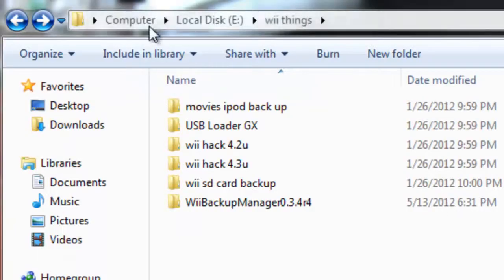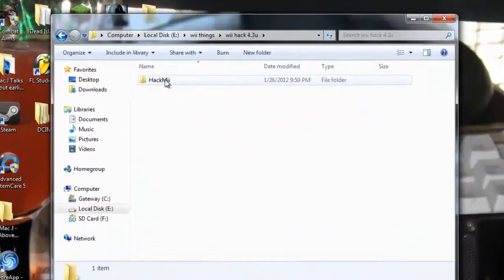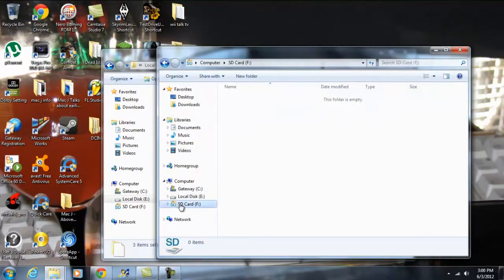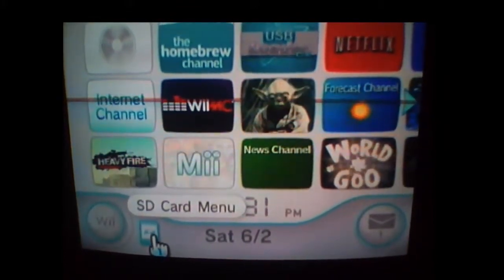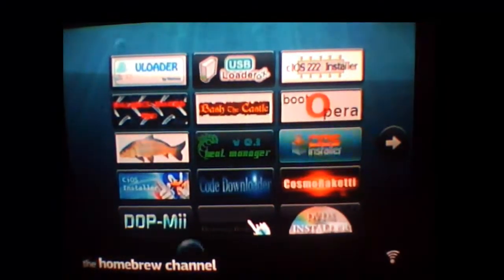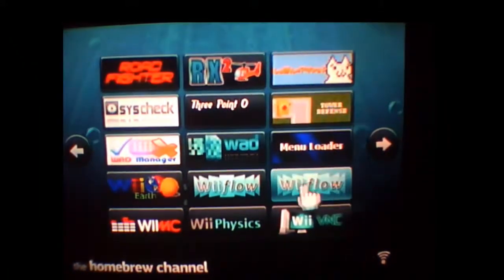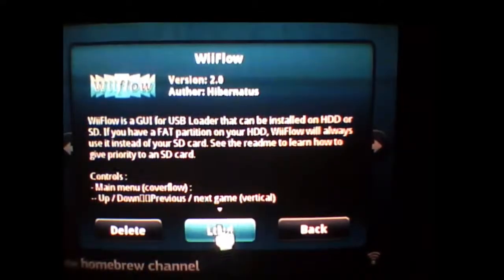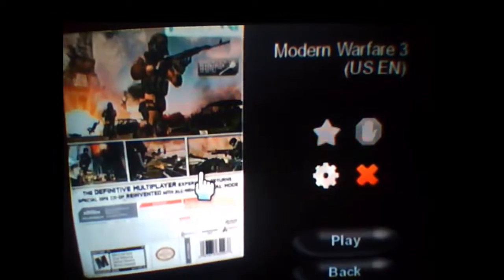How to get Homebrew Channel on 4.2U/4.3U on Wii (mods)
How to get Homebrew Channel 4.2U/4.3U one Wii

just ask for files i prob have them!